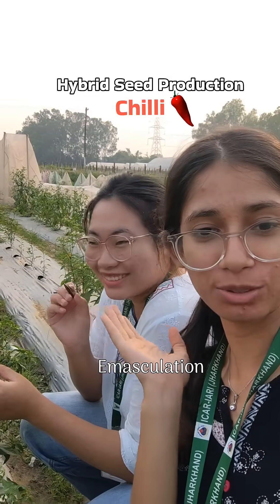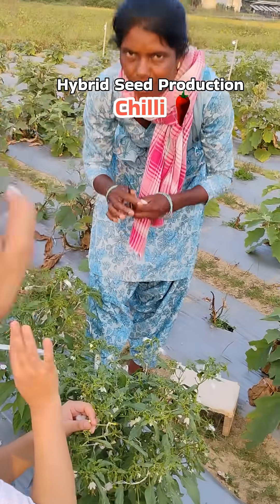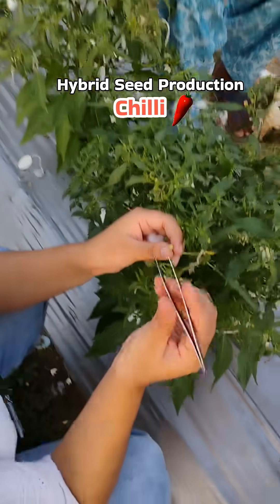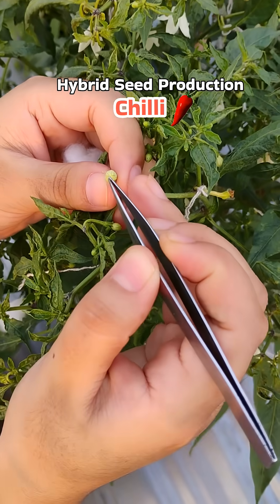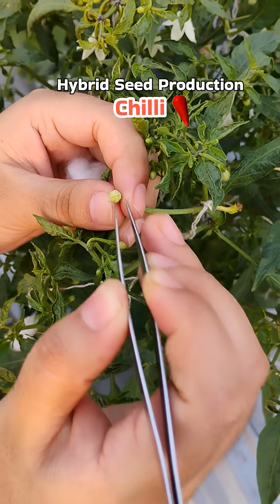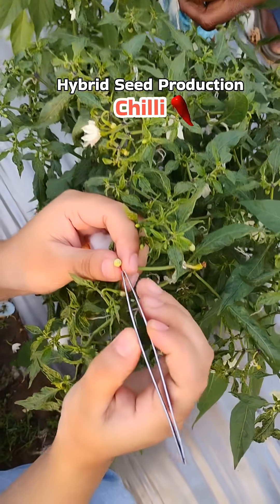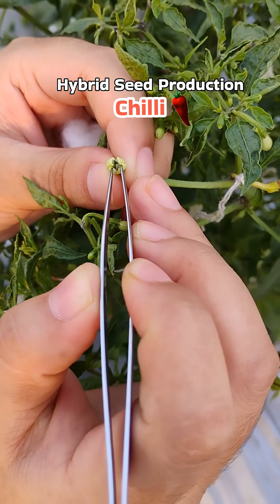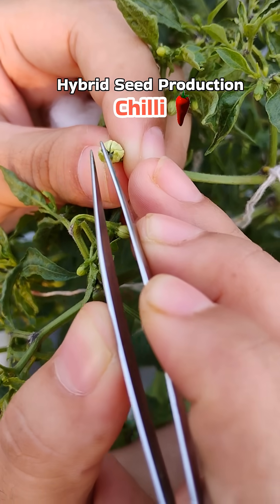Emasculation in Chilli🌶️